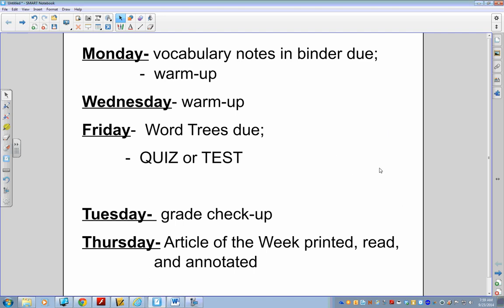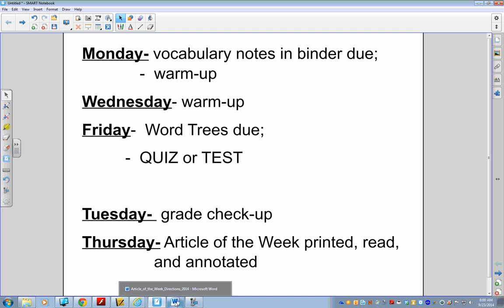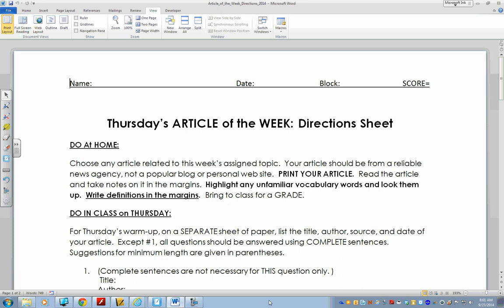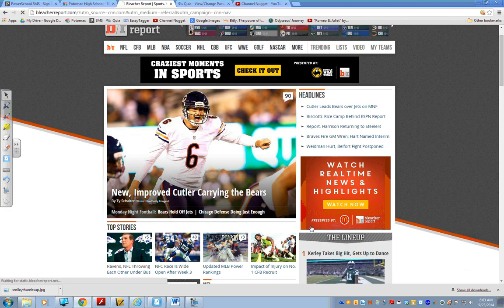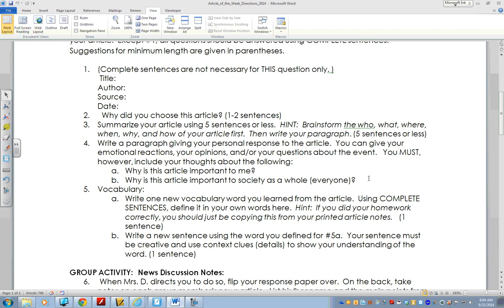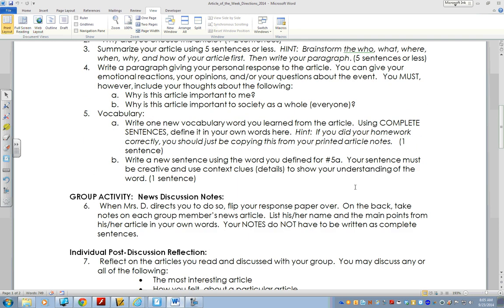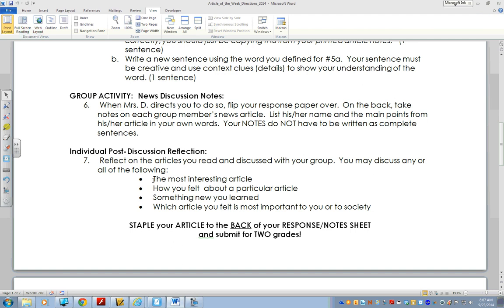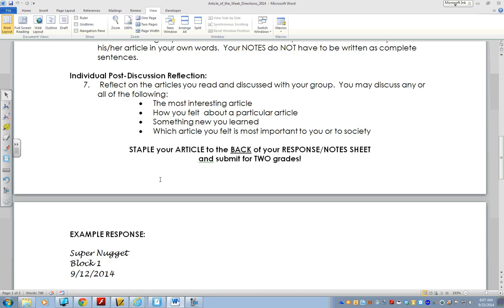Article of the Week instructions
Can't view the video?